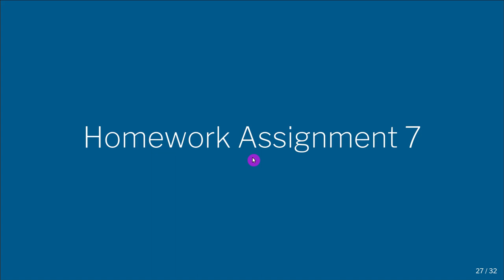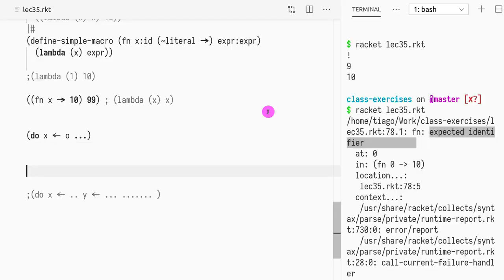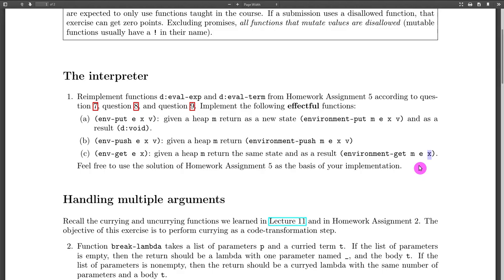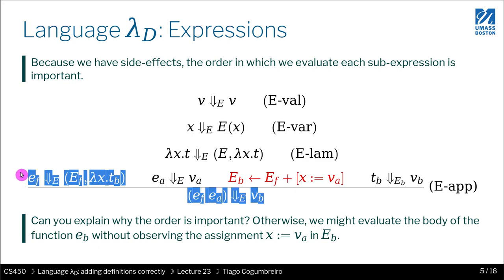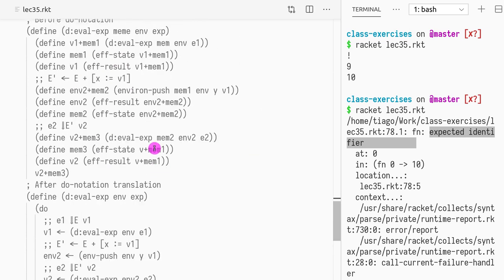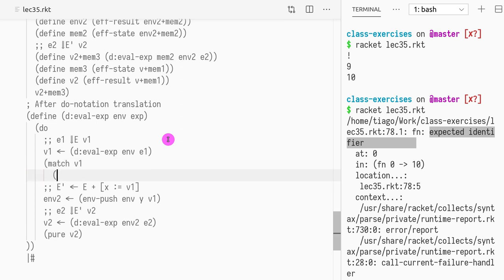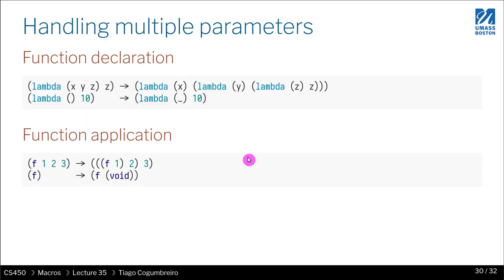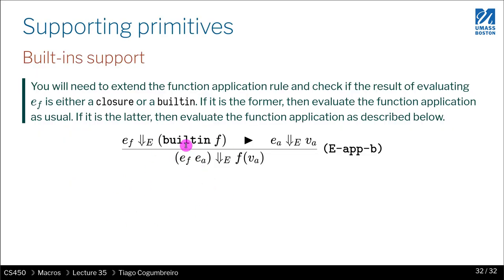CS450 35 05 Homework 7 intro